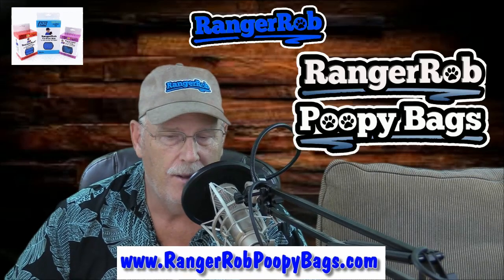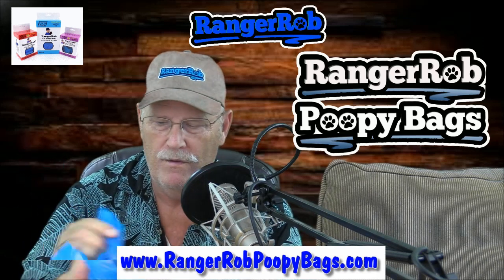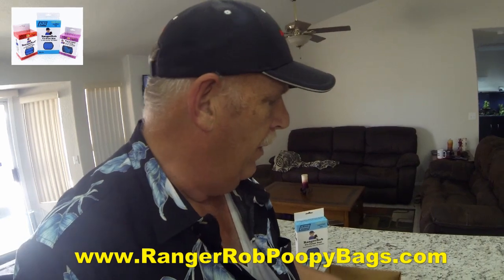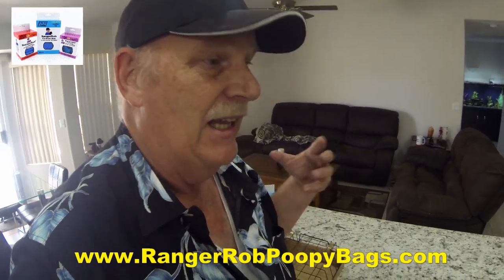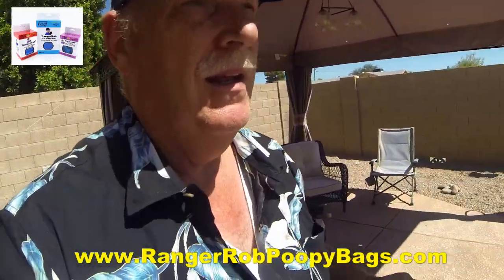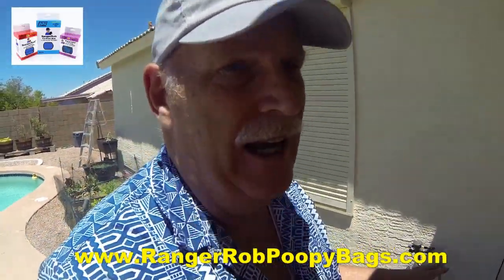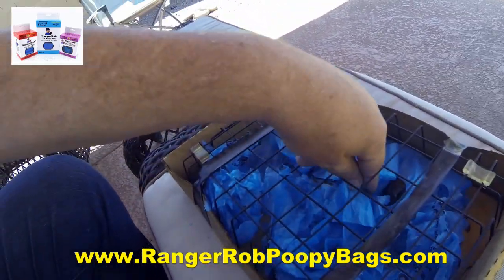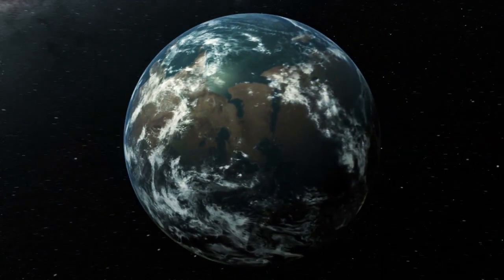Tested Our RangerRob Dog Waste Bags For Eco-Friendly Use, Great Results!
Today Rob is talks about "RangerRob Dog Waste Bags For Eco-Friendly Use".
Rob takes you to the store to see what it is like dealing with the hot summers in Arizona.

RangerRob Pet Poopy Bags:
Rangerrob Poopy Bags On Rolls & Fabric Dispenser:

Rangerrob Poopy Bags, Rolls Only Refills:

RangerRob Original Sheets: